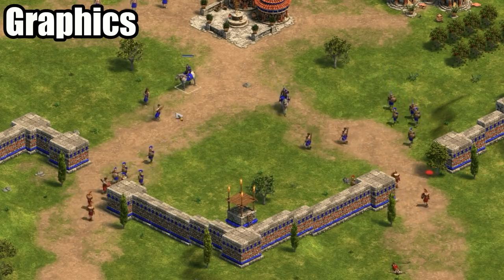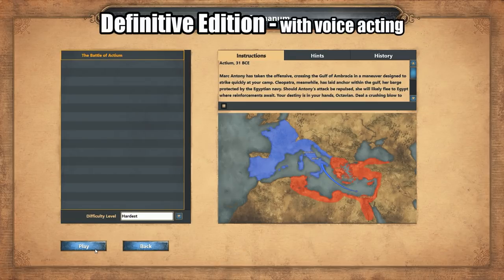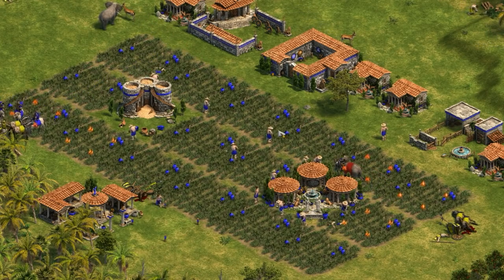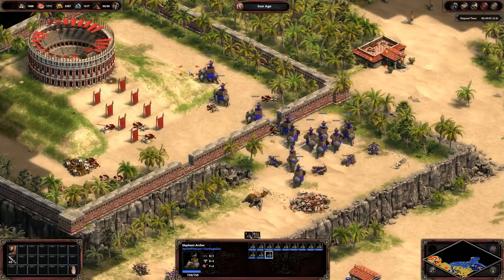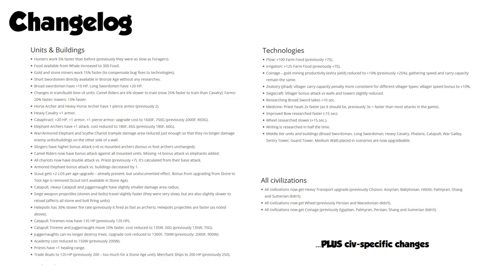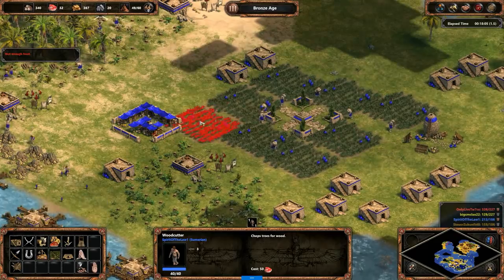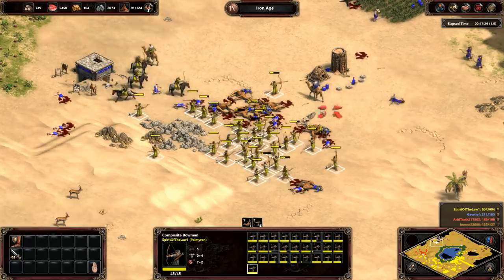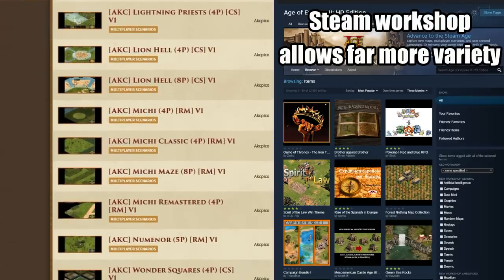What's new in Age of Empires Definitive Edition?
Overview of the new features in Age of Empires: Definitive Edition.

0:25 Graphics
1:10 Sound, music, and voice acting
2:15 Updated UI
3:10 Smarter villagers
3:38 Farms (walkable and easier to reseed)
4:21 Building foundations easier to place
4:52 Rally points and distributed queuing
5:20 Pathfinding (still an issue)
5:45 Attack move
6:00 Custom hotkeys / tech tree
6:30 Tech tree changes
9:25 Multiplayer experience and lobby
10:20 AoE2 features NOT included in AoE:DE
12:45 My impressions/review of the game

Game: Age of Empires Definitive Edition